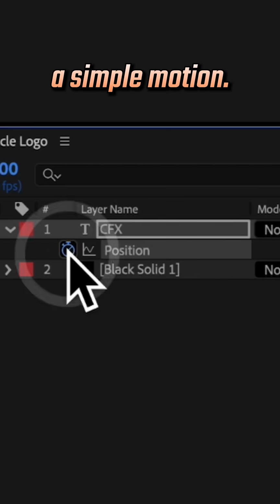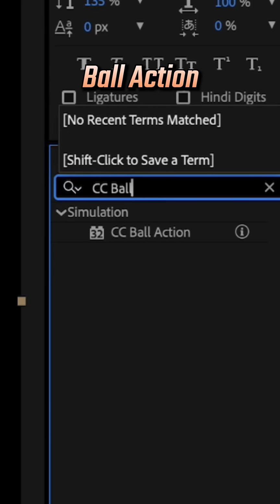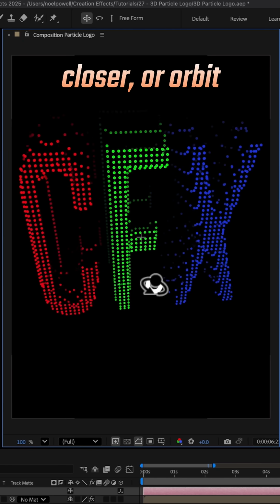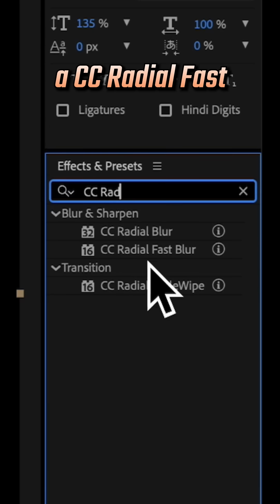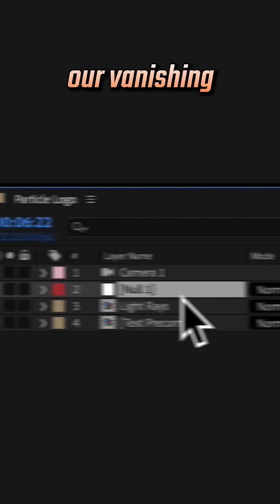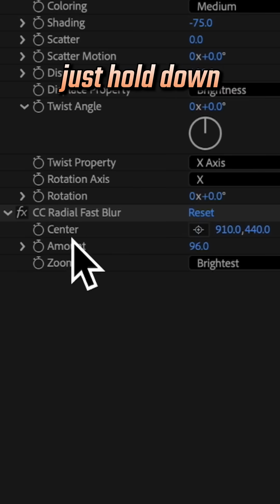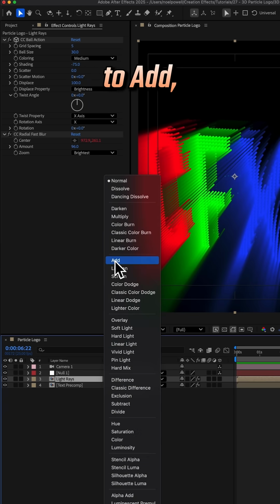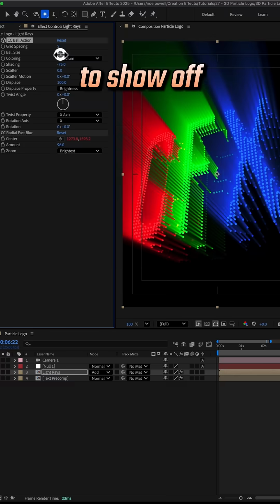AfterEffects ✨ Easy 3D Particle Title Tutorial in 90 Seconds!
🎬 Learn how to convert your text or logo into a 3D particle animation with 3D light rays, using the CC Ball Action effect.